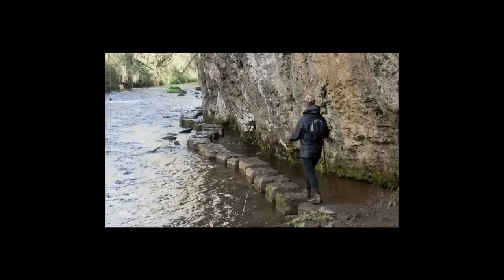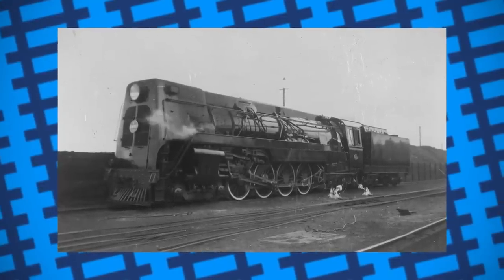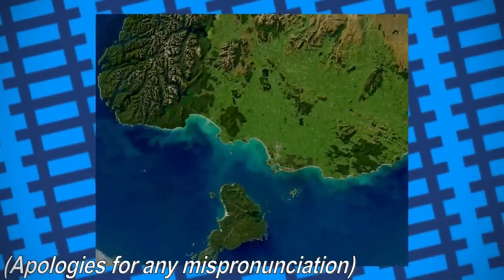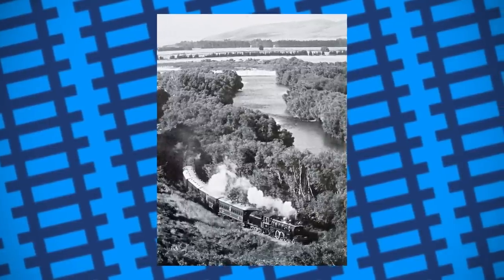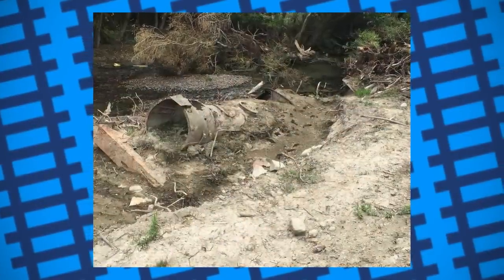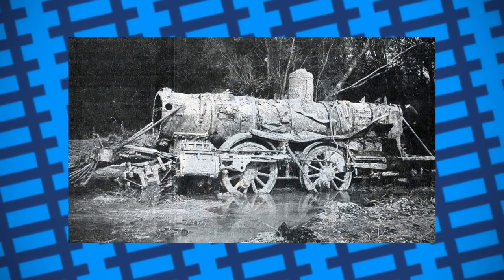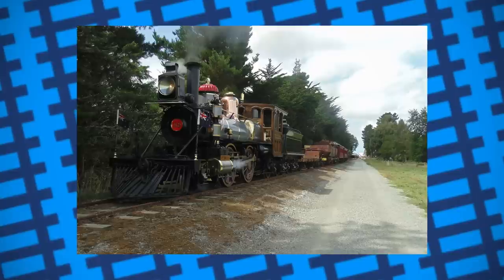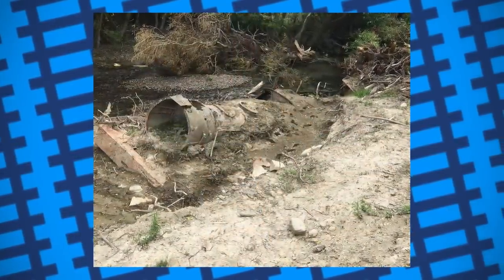The Steam Locomotives that were found at the bottom of a river - Branxholme Locomotive Dump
In today's video, we take a look at the locomotives at the bottom of a river in New Zealand